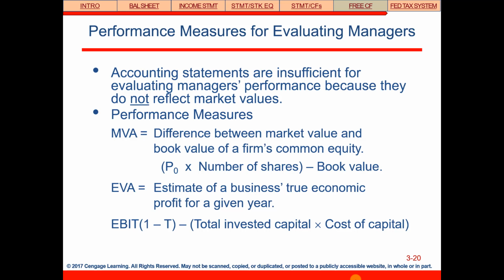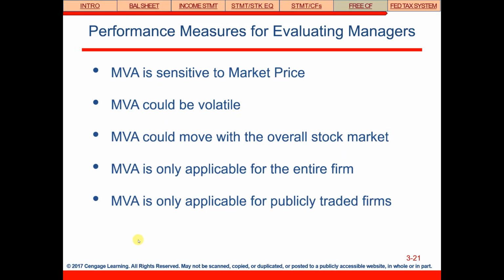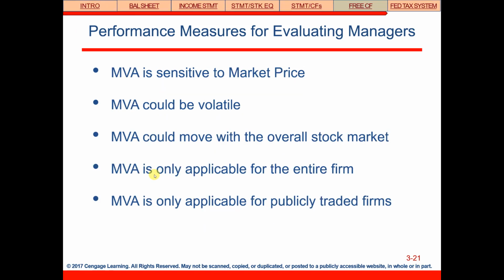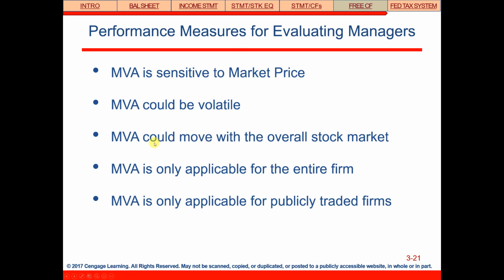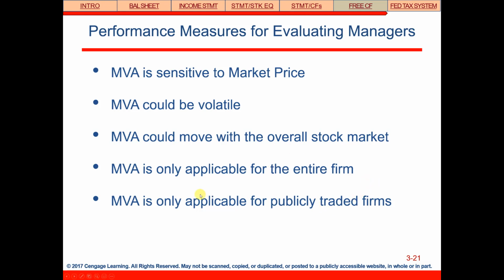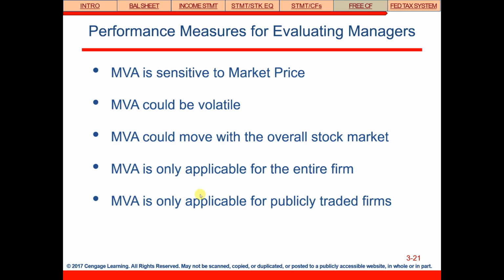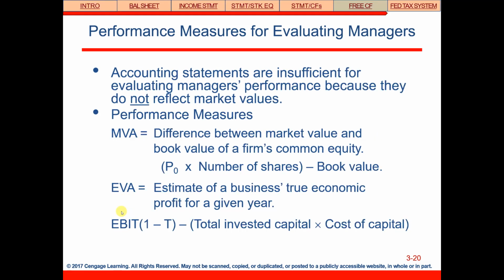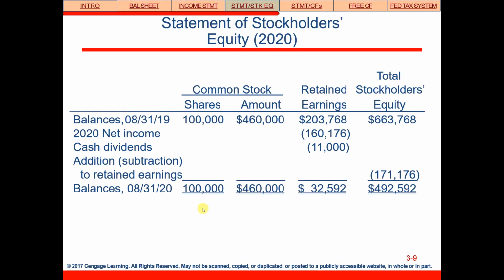MVA vs EVA